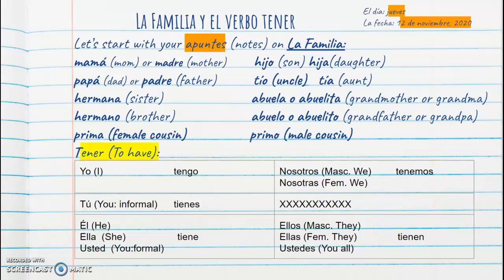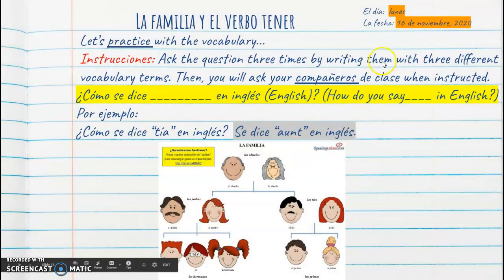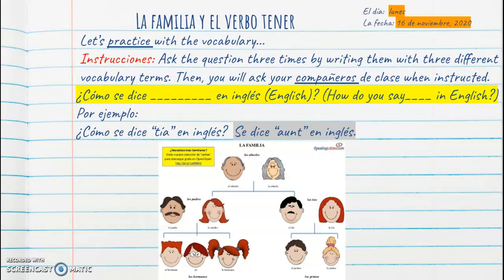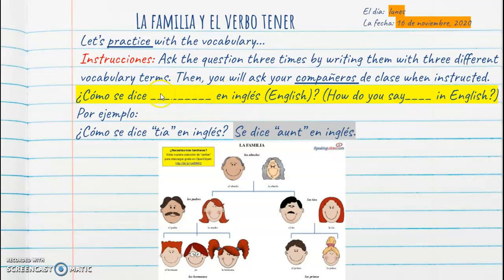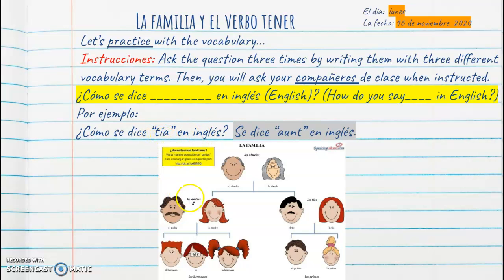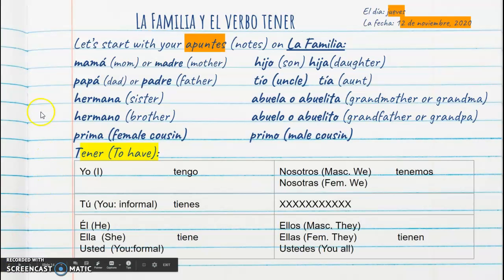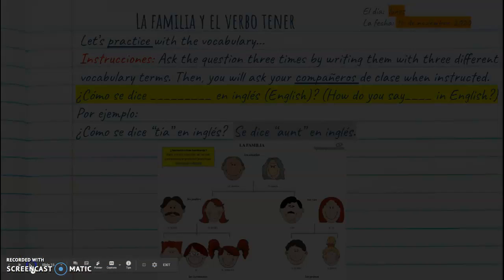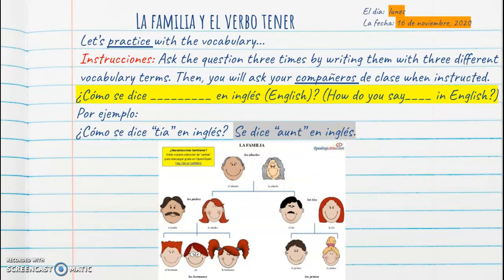La Familia & Tener_¿Cómo se dice...?